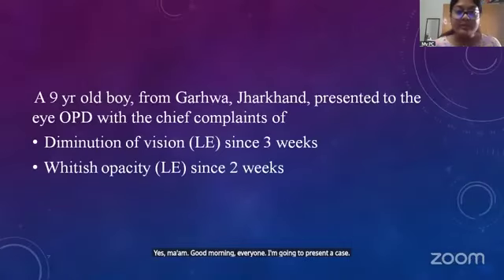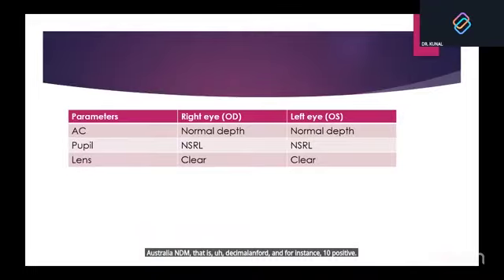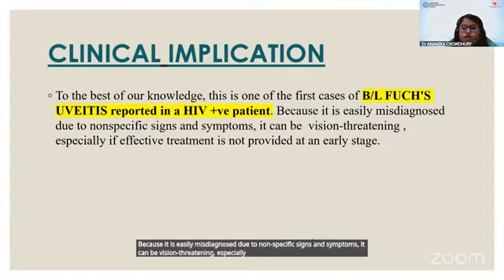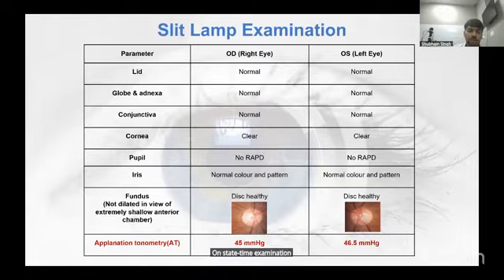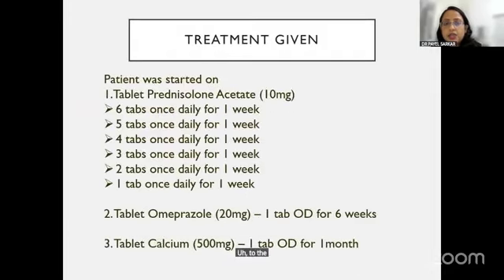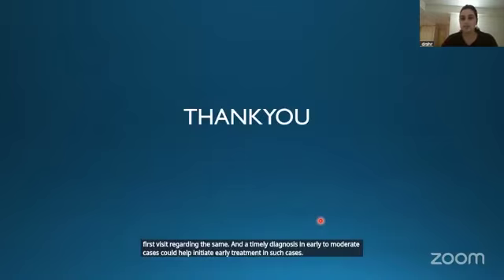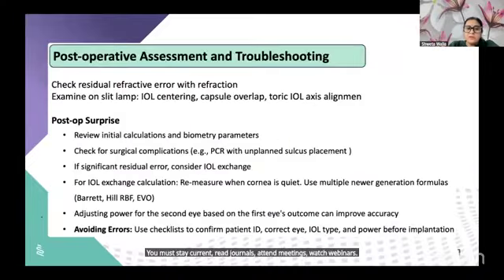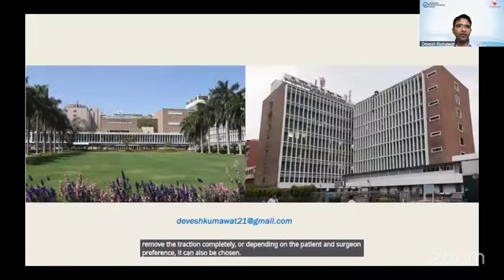Session 3 l 23 Mid Term JHOS Case Presentation